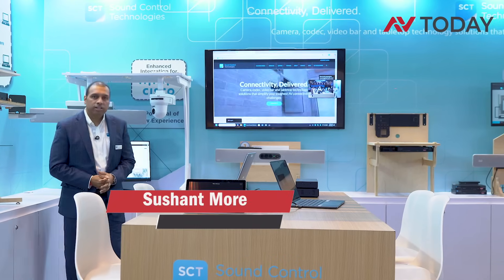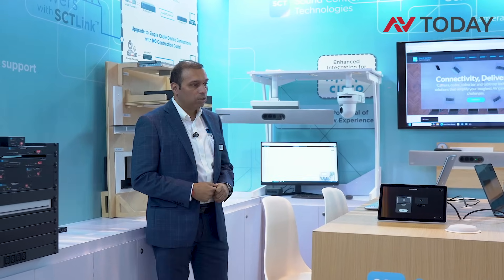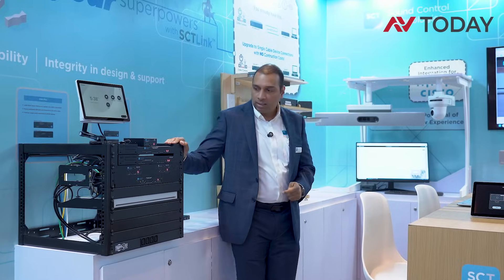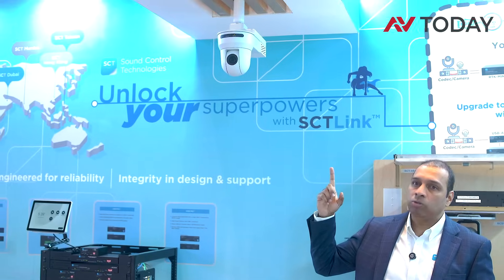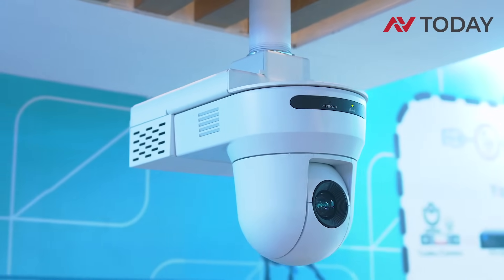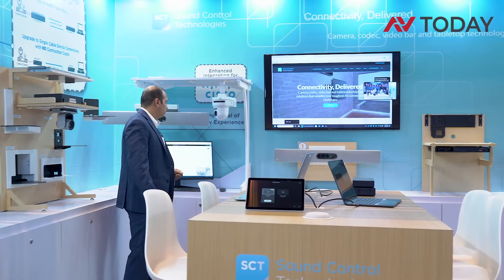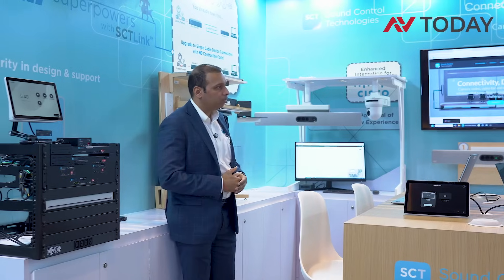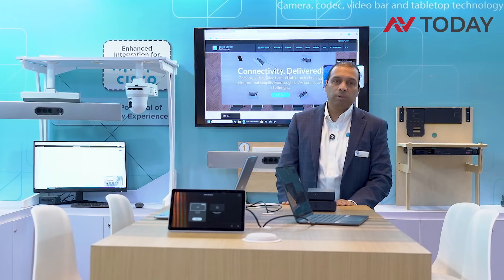Sound Control Technologies | InfoComm India 2025 | AV Today Magazine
RTK-AM1
Full Functioned (DP Alt Mode and 60W power) USB-C Tabletop Solution
The RTK-AM1 delivers a fully integrated USB-C tabletop connection with DP Alt Mode, 60W power, support for four PoE devices, and three HDMI inputs—no programming required. Acting as a 4×1 switch, it also integrates natively with Cisco codecs for diagnostics and switching via the Cisco touch panel.